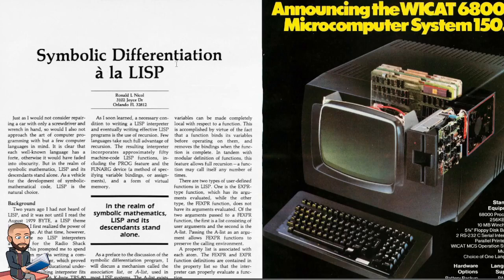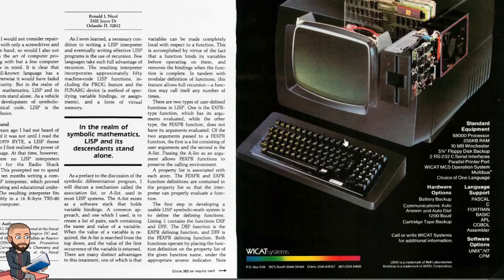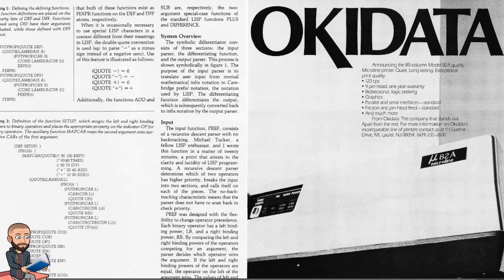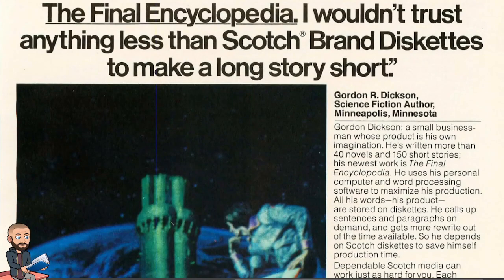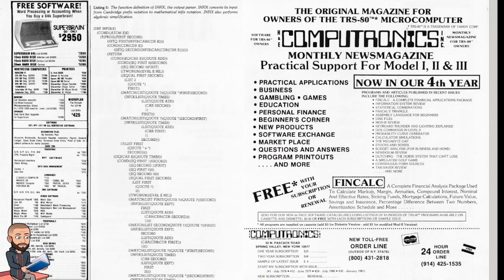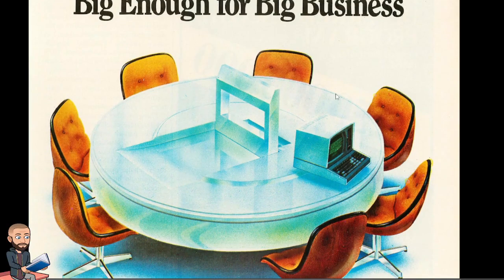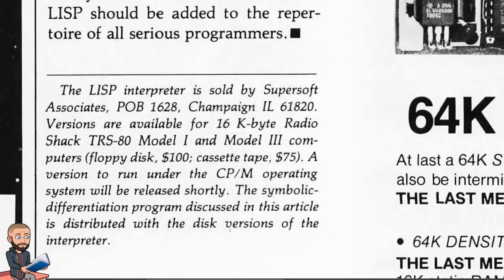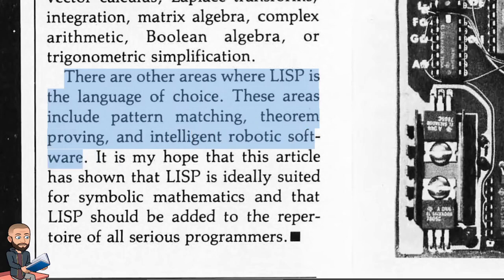LISP let down ... Byte A.I. issue 1981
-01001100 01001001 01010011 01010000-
In the 1980s, LISP (List Processing) was a prominent programming language known for its strengths in symbolic processing and artificial intelligence (AI) applications. During this era, LISP gained significant traction in both academia and industry, particularly within AI research labs and computer science departments. It was heavily used for developing expert systems, natural language processing algorithms, and other AI applications due to its ability to handle symbolic data structures and its powerful macro system, which facilitated the creation of domain-specific languages and advanced programming techniques.

Commercially, LISP found its way into specialized applications such as CAD (Computer-Aided Design) systems, where its expressive power and ability to handle complex data structures were highly beneficial. Companies like Symbolics, Lisp Machines Inc., and others produced dedicated hardware and software environments optimized for LISP